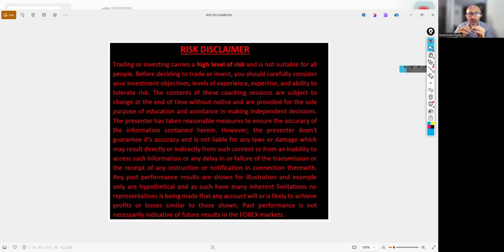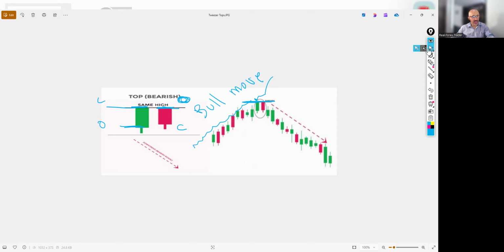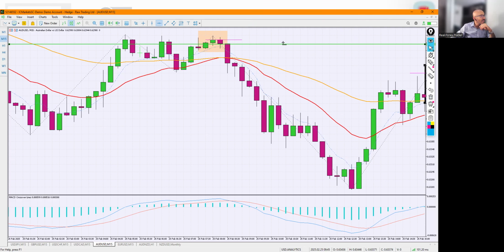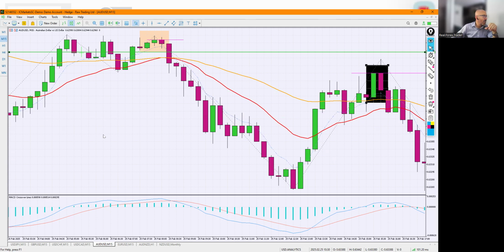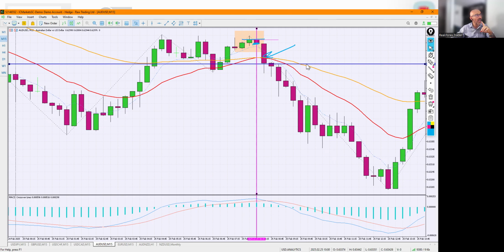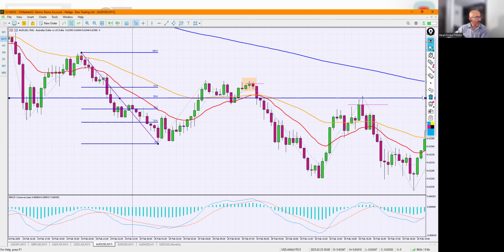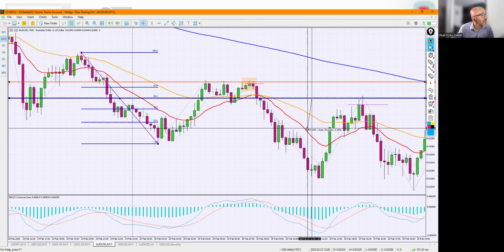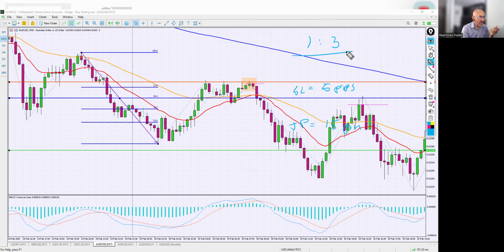Tweezer Tops The Perfect FOREX Bearish Reversal Signal!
Could this be the end of an uptrend? The Tweezer Tops pattern is a powerful sign in FOREX that the bulls are losing control, and a bearish reversal might be coming!  In this video, we’ll break down how to spot it, why it works, and how to use it to improve your trading strategy.

Don't miss out—watch now and stay ahead of the FOREX market!